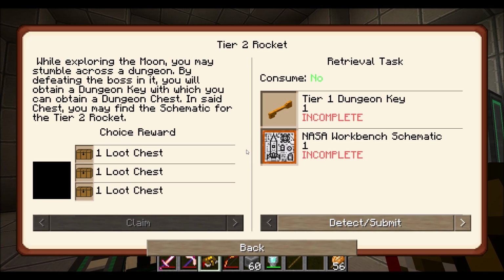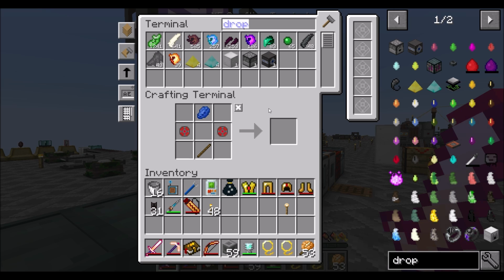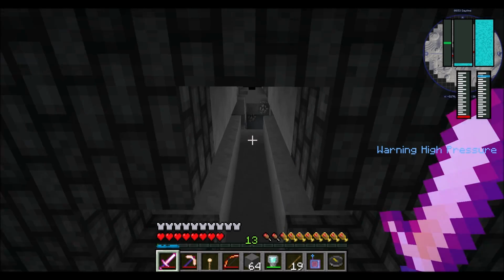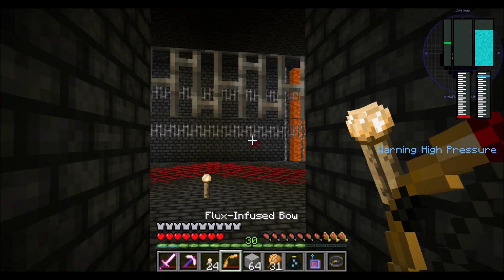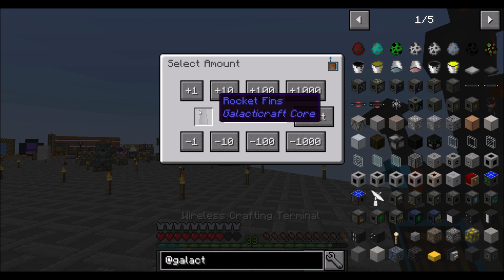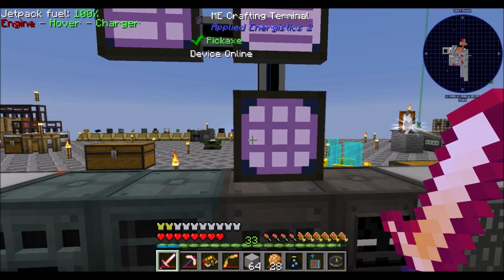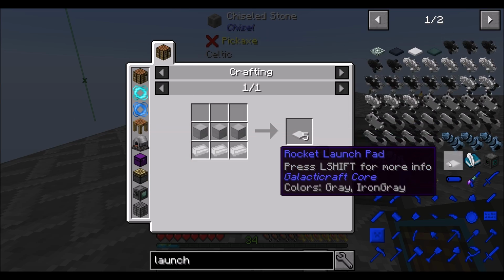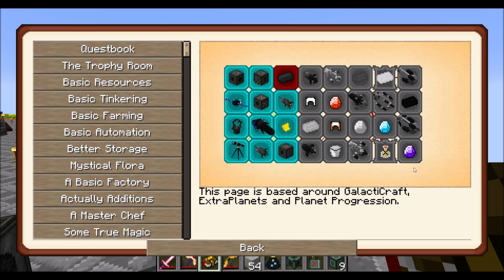Modern Skyblock 3 Ep69 What Dungeon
Apparently there are dungeons on the moon. I don't believe them.